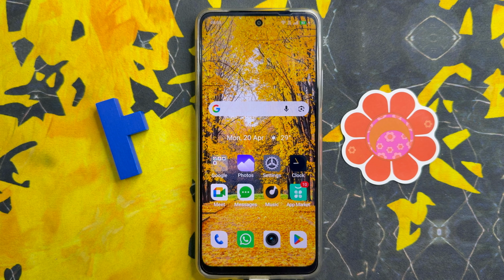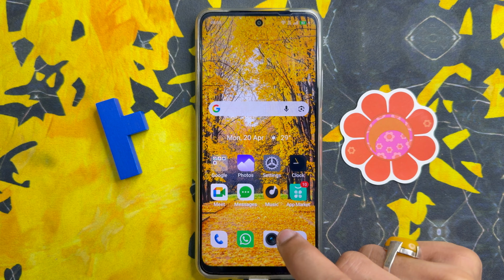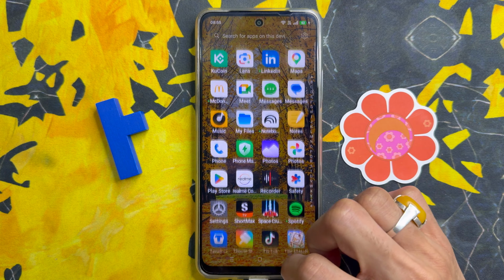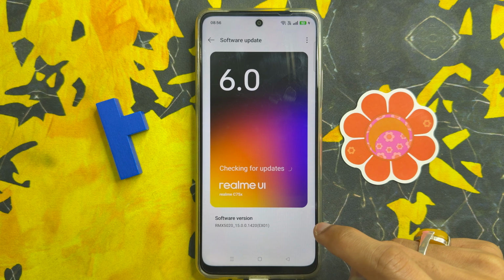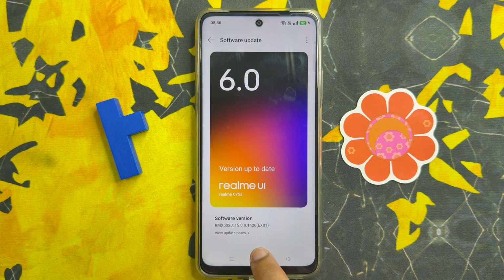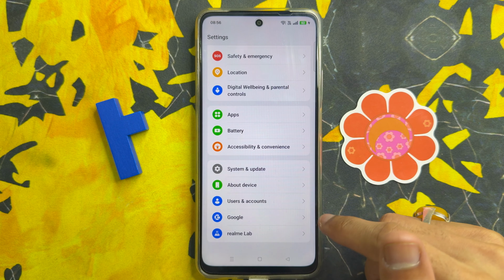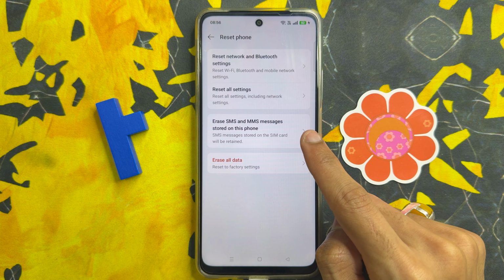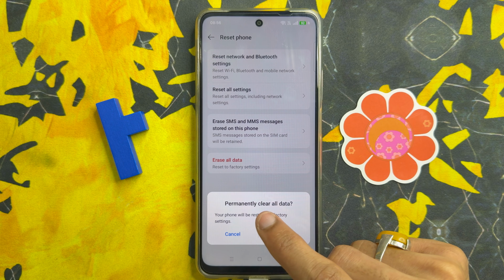How to Fix When Realme 16 Keeps Restarting